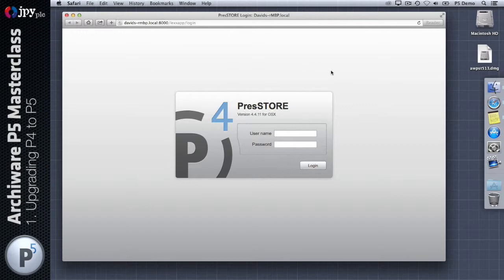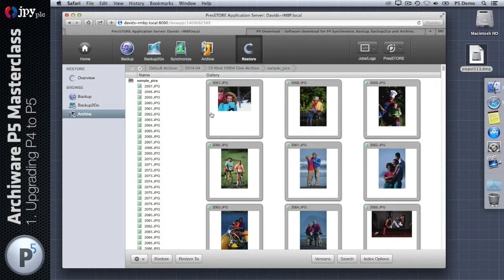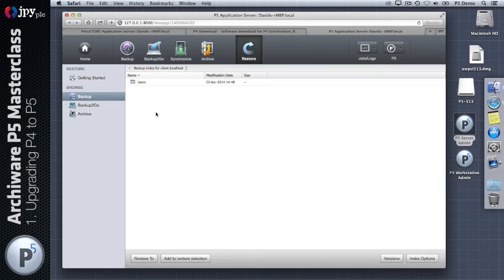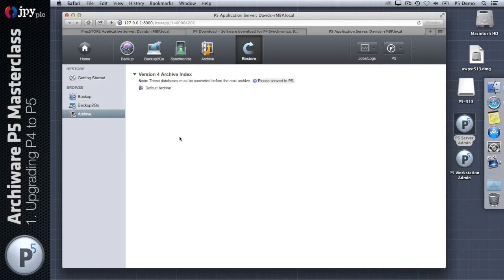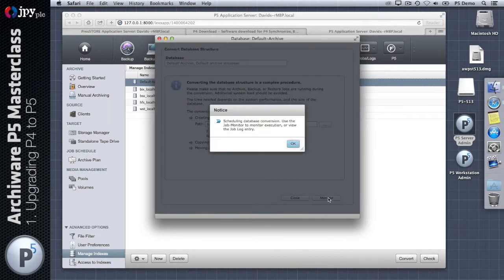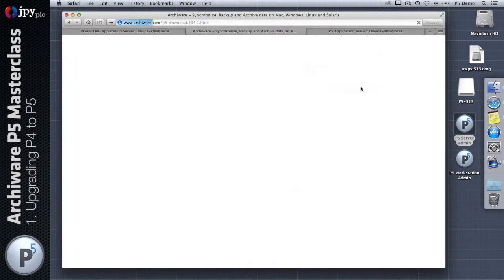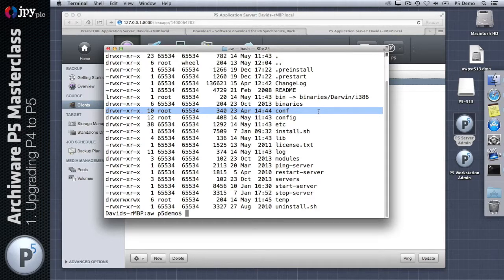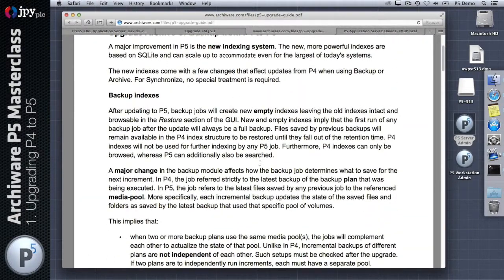Achiware P5 Masterclass, Part 1: Upgrading P4 to P5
Learn how to take an existing Archiware P4 installation and upgrade to P5, the current version.
List of topics covered: where to find installers, what versions can we upgrade to 5.1 from, make a backup of existing P4 installation before upgrading, requiring a full backup after the upgrade, converting archive indexes, check keys are valid, upgrade clients too, downgrade is possible, p5 backup is pool-centric, backup plan behaviour change.